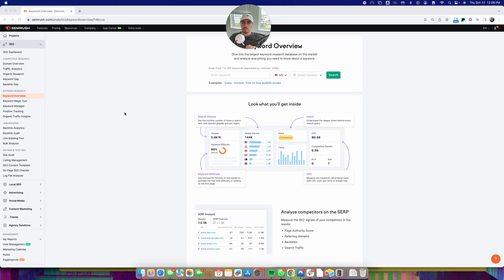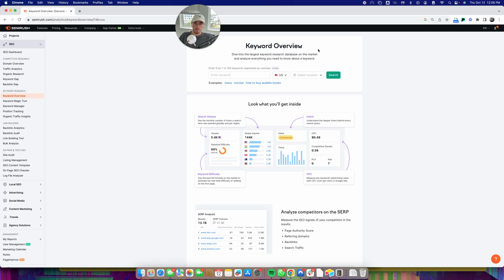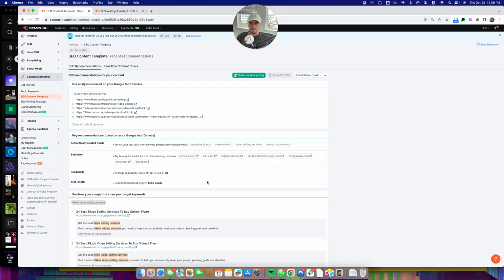Basics of SEO Keyword Research - Getting more traffic to your website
In this video, I'm showing you the basics of SEO keyword research so you can start your SEO campaigns off on the right foot.

Without campaign research, your SEO efforts will fall flat on their face. You might as well start the correct way.